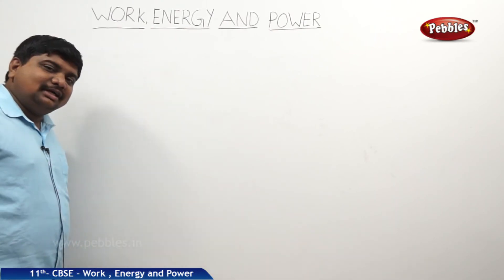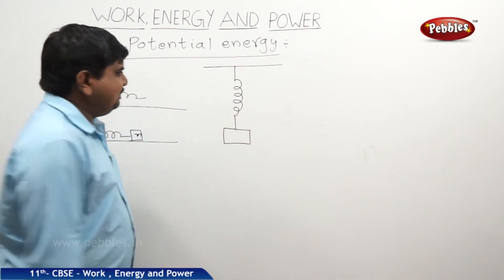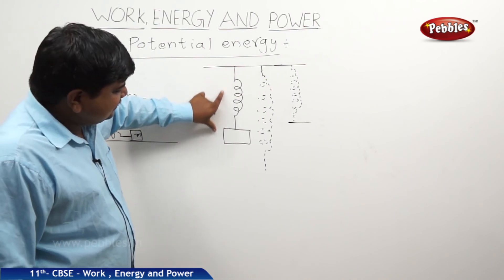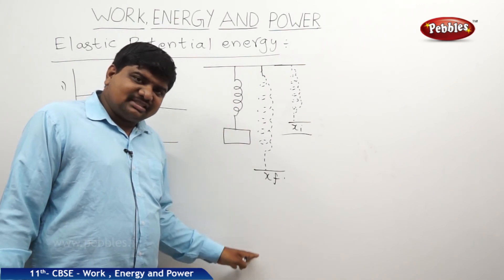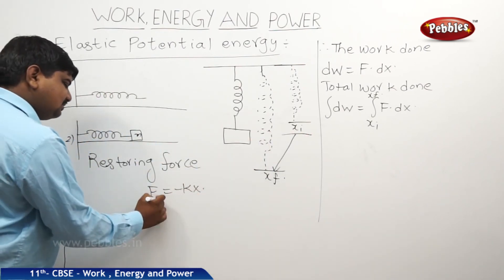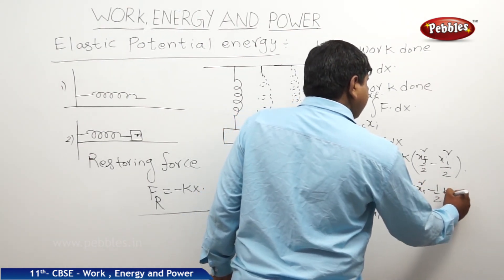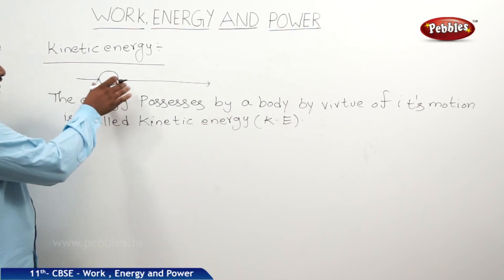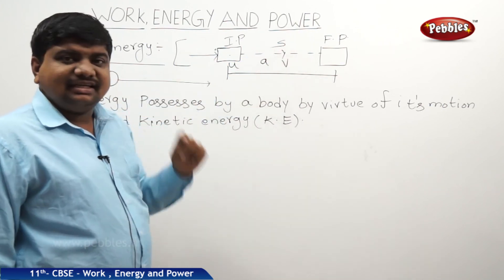Kinetic Energy : Work Energy and Power | Physics | Class 11 | CBSE